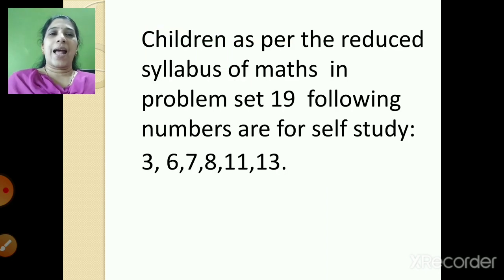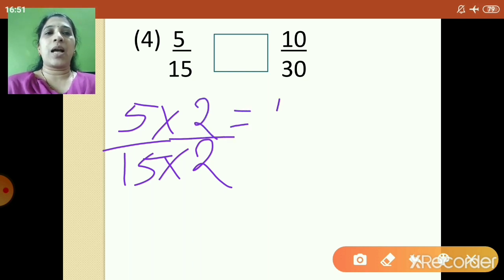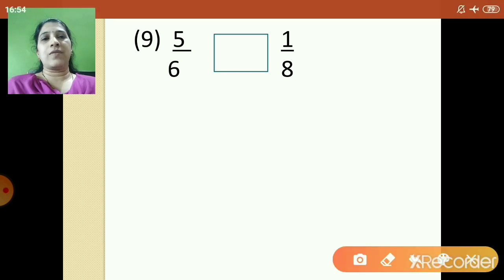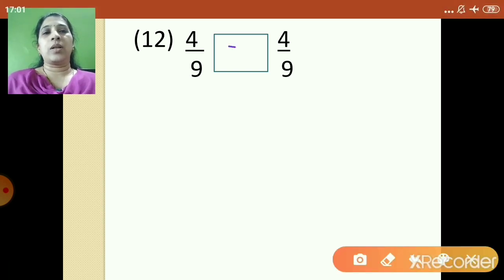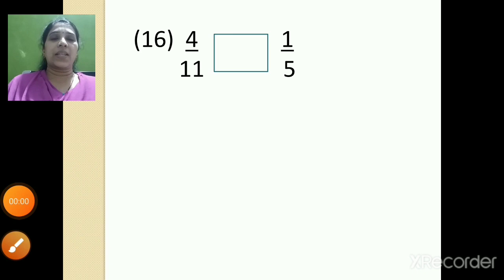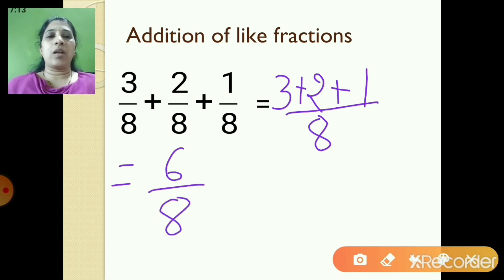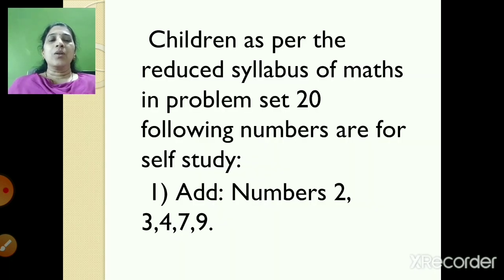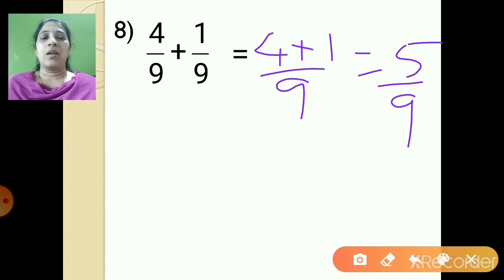Class_5_Maths_Chapter_No_5_Fractions_Part_6